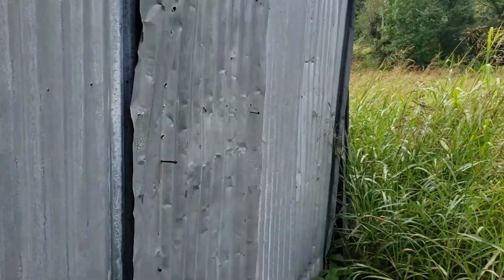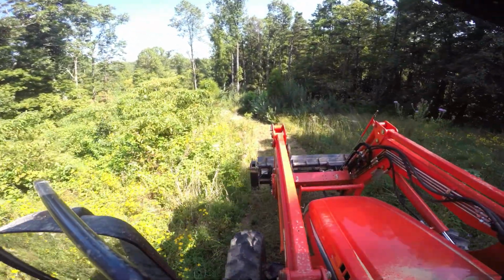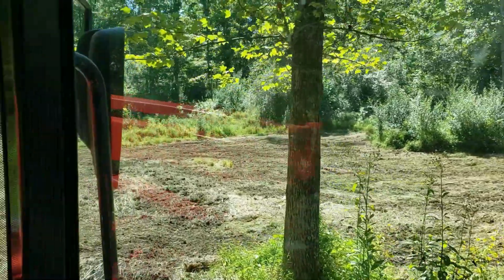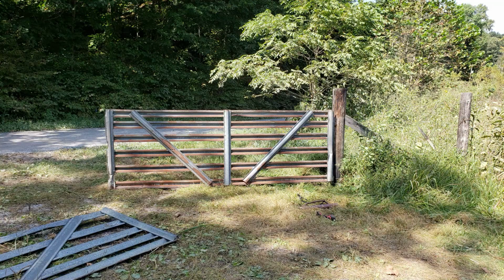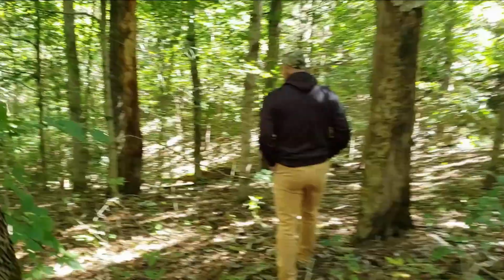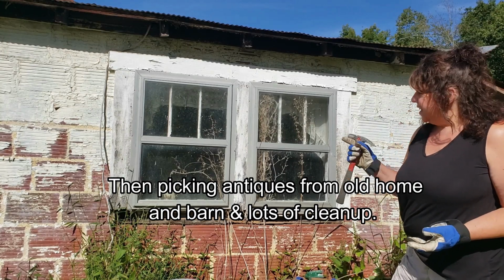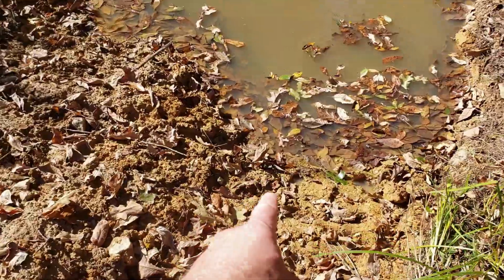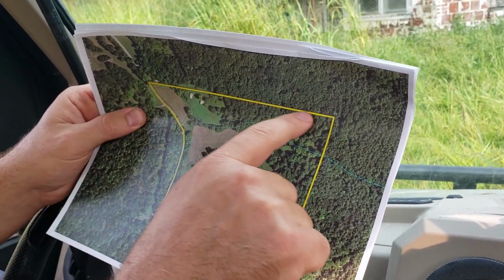EP #22 - 38 Acre Southern Illinois Investment Property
EPISODE #22 SOLD! The full summary video of this, our fastest land flip we've ever done. This project was a very fun, challenging and educational series of our latest raw land investing/land management/property improvement investment! In today's episode #22 we'll do a complete project video summary  montage from start to finish. This project started around Labor Day 2021, and we just sold and closed on it on Jan 7th, 2022.
Thanks for joining us on this land investment project, and as always if you enjoy this video please hit the like button and share it to help us continue to increase our YouTube channel family, we greatly appreciate that. Also consider subscribing to follow my new line of ATV videos with this Polaris Sportsman 850, premium, some future riding, farm and land management projects with our 2 Polaris Rangers, land management projects, bobcat mini excavator projects, building small ponds, building deep woods roads and trails, food plots, duck ponds, deer land management, wildlife habitat improvement projects, wildlife conservation projects, trail cam videos, Rustic DIY barn wood and red cedar videos, old home tear downs, old home rehabs, Kioti tractor projects, Bobcat skid steer projects, and much more country living adventures. Kapper Outdoors, living the dream, one acre at a time.